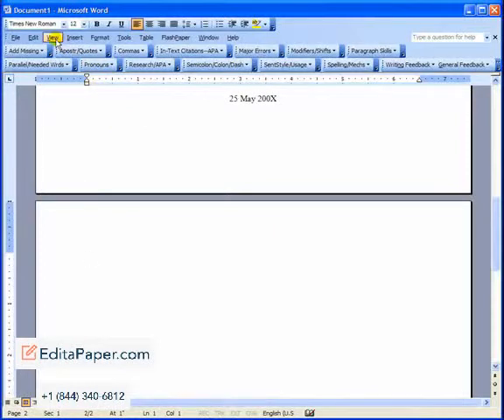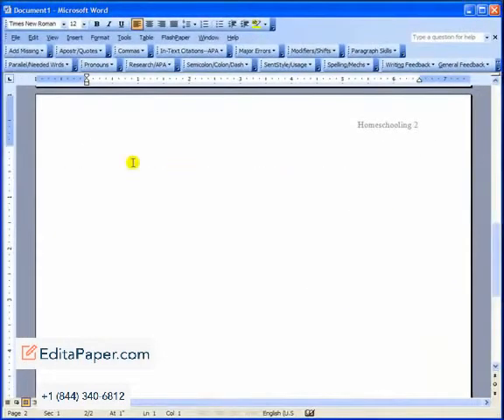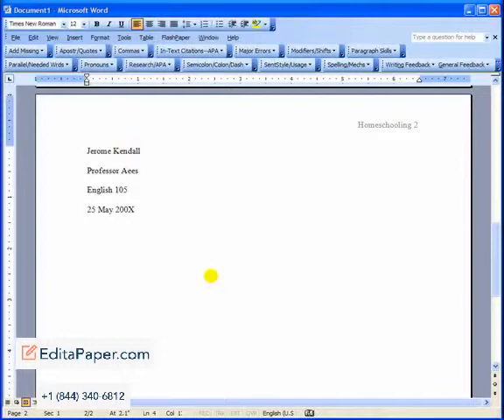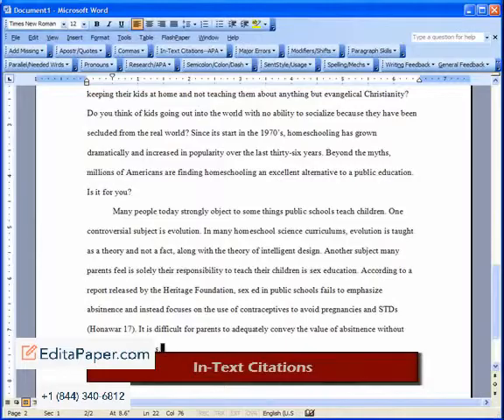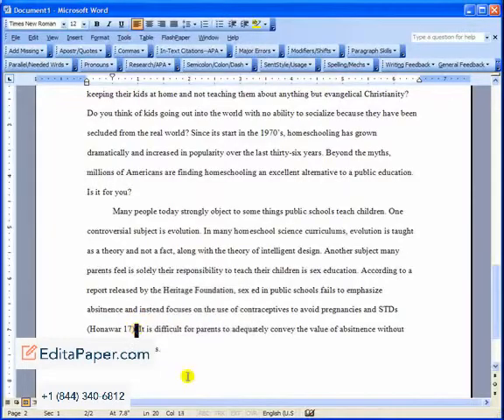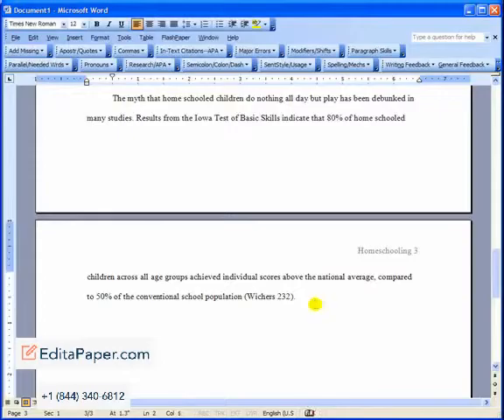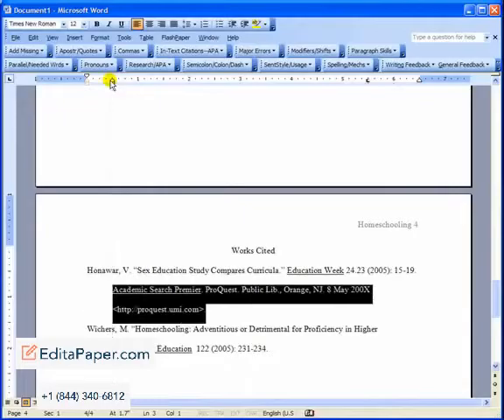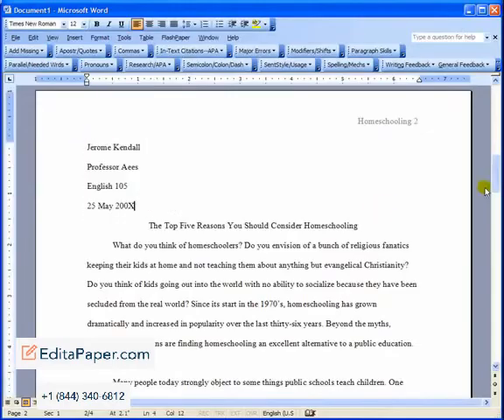MLA CITATION FORMAT PART 2 PUT YOUR PAPERS and ESSAYS IN PERFECT MLA STYLE